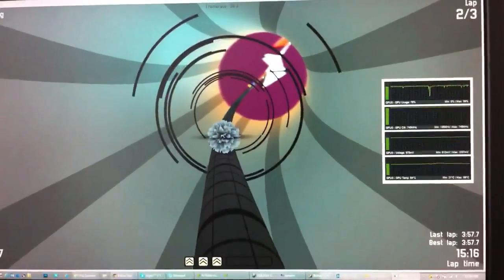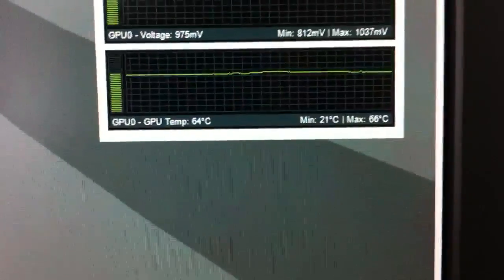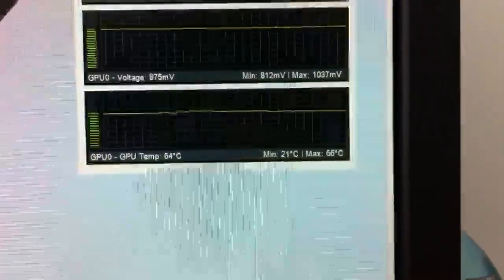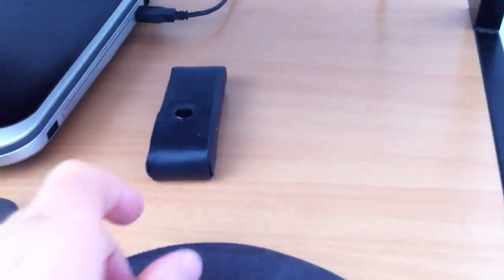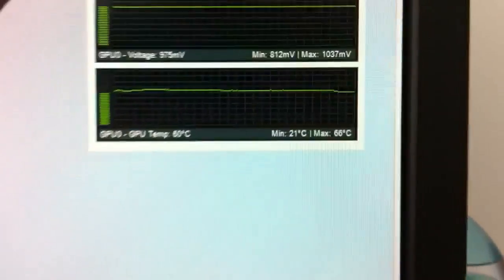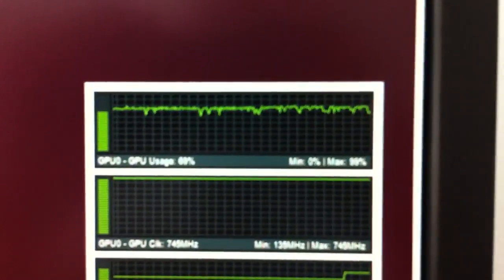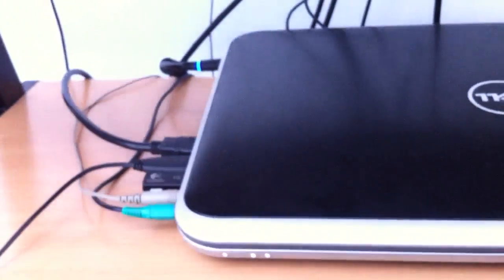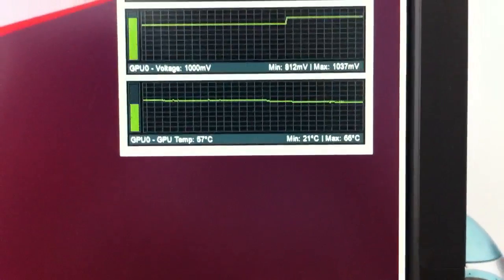Dell inspiron 17R SE 7720 cooling tip - 6-7 degree decrease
How to cool a Dell Inspiron 17R SE 7720 with a 6-7 degree C GPU temperature reduction under load whilst using the nVidia 650m GPU.

This tip also results in a cooler temp during general use.

The game shown is Proun, , its a "pay what you want game" from $1, thought I would give the guy a plug as its a fun indie game.

Edit: I've just been told you can get a purpose built product do do this, just search for laptop ball on ebay and you should find some little rubber and velcro ball legs for a few bucks.